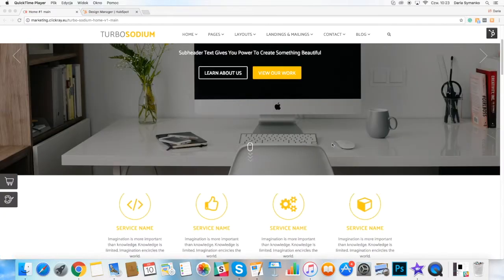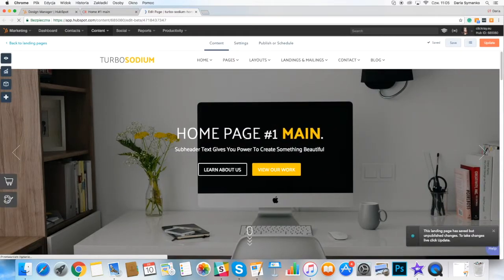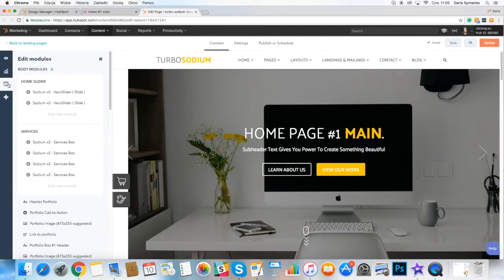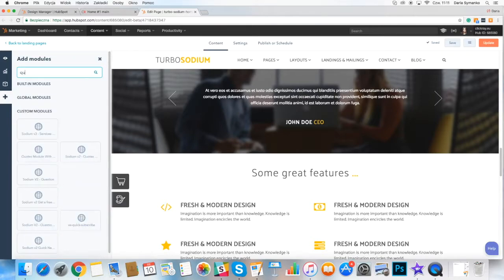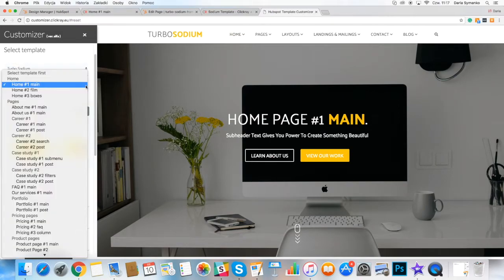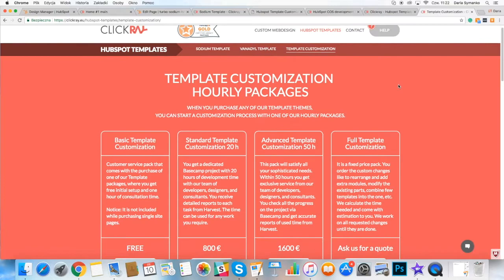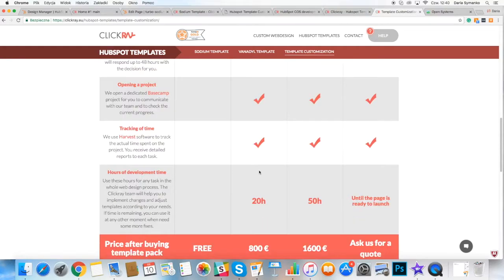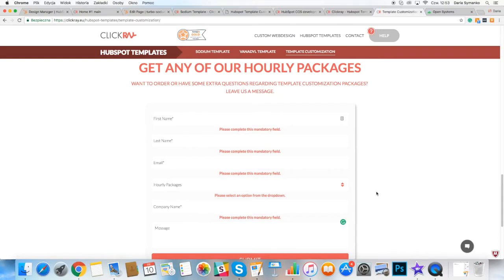Turbo Sodium v2.1 HubSpot Template by Clickray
Clickray Team is pleased to announce our significantly revised edition of Turbo Sodium template pack!

Our templates are made in drag & drop technology according to the best HubSpot coding practices and standards. We are going to show you how the new  2.1 version of Turbo Sodium looks from the backend.

Working in the visual editor, an overview of template layout, adding, editing and deleting of custom modules - everything in one presentation!